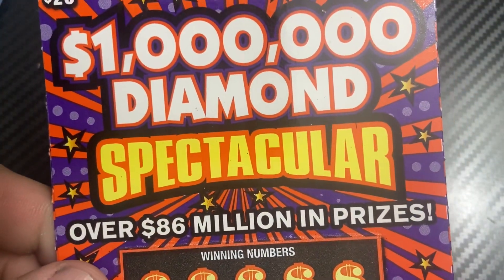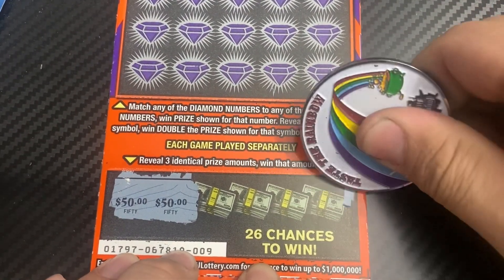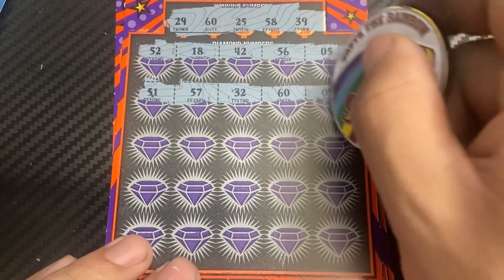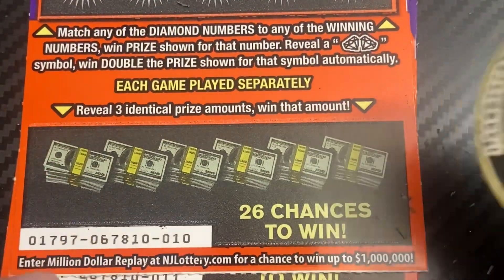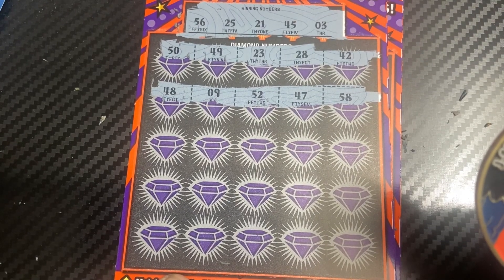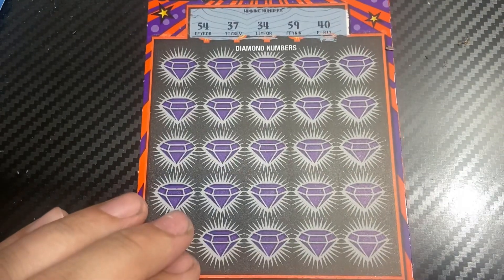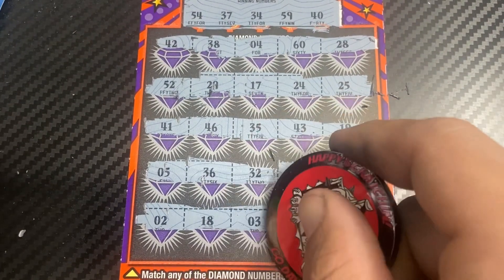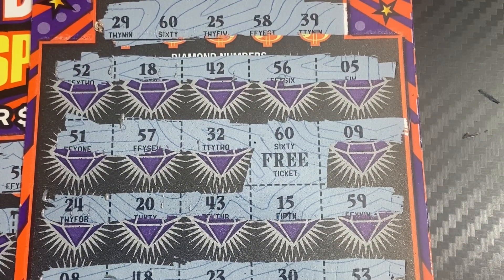🟠Can I Get a Win? $1,000,000 Diamond Spectacular $60 Session🟠